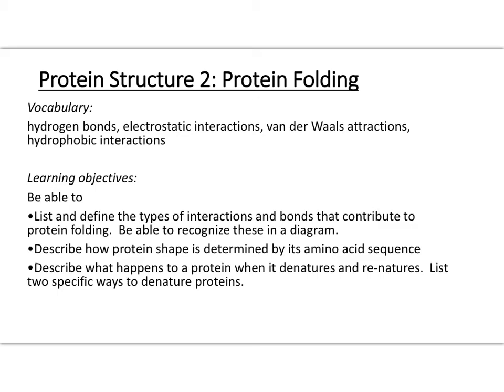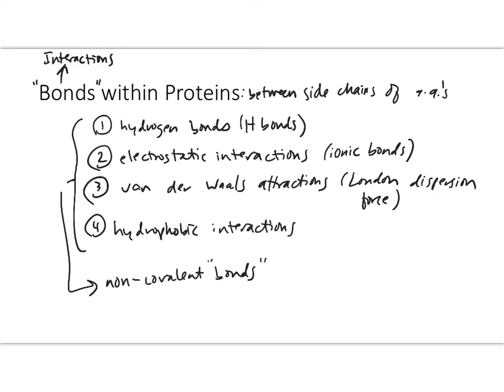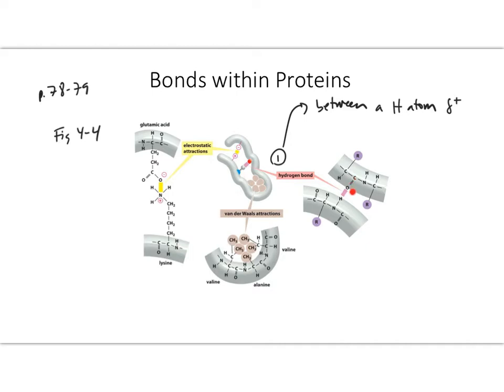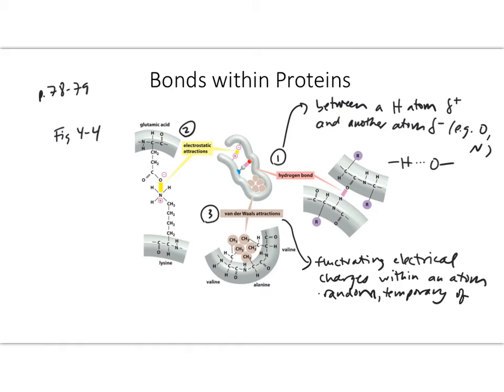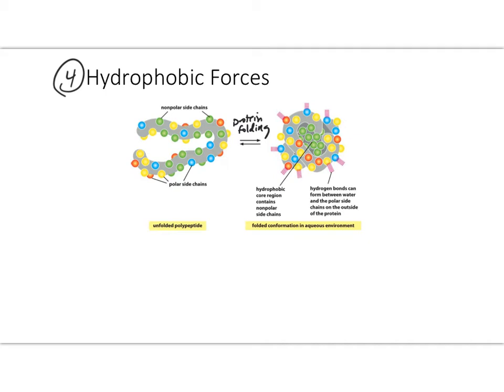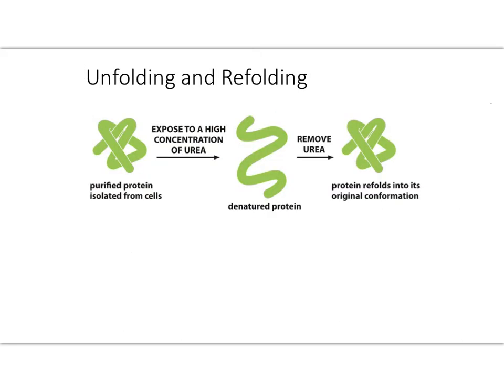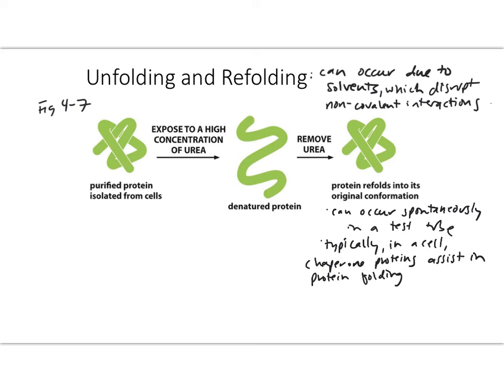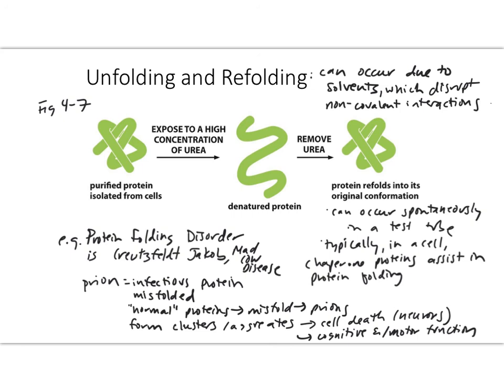protein structure 2